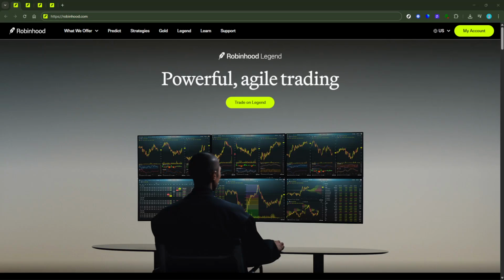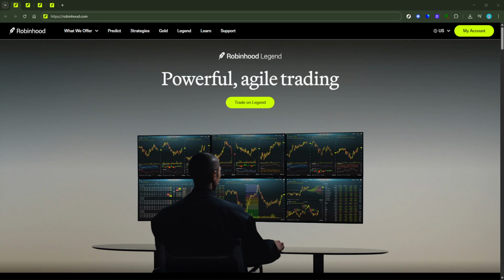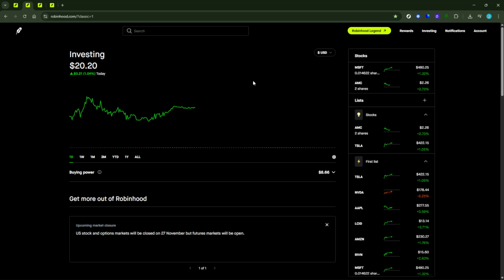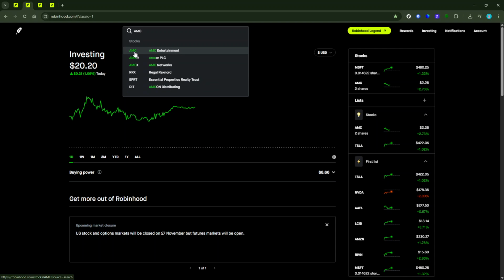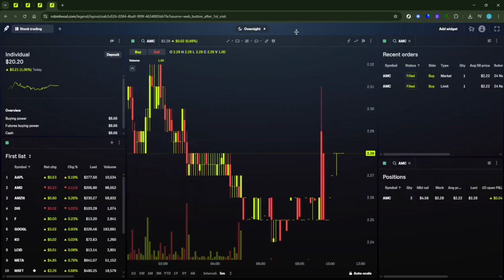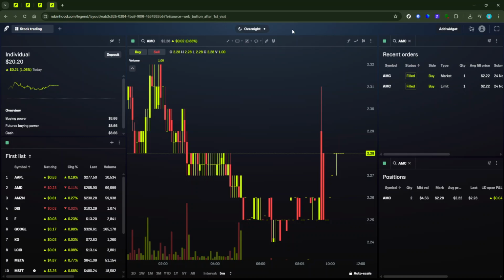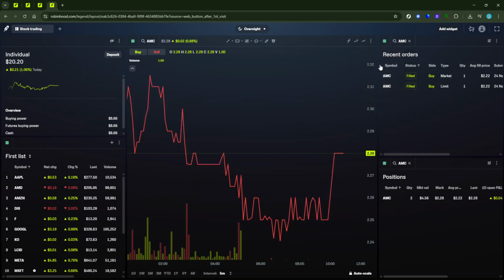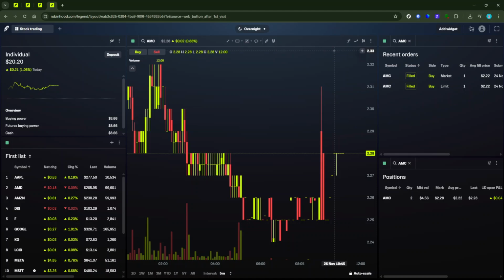How To View And Customize Stock Robinhood Legend – Customizing Your Charts [2026 Guide]